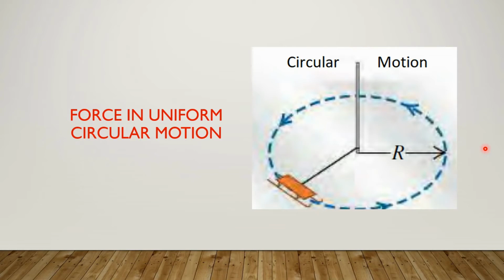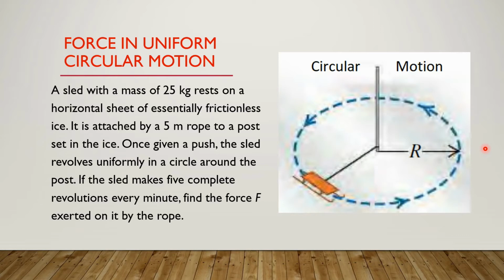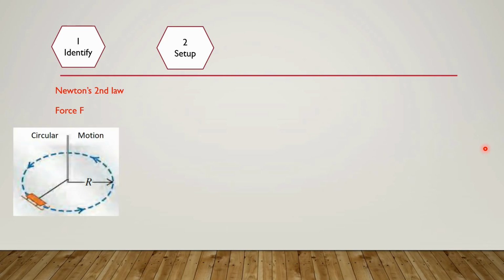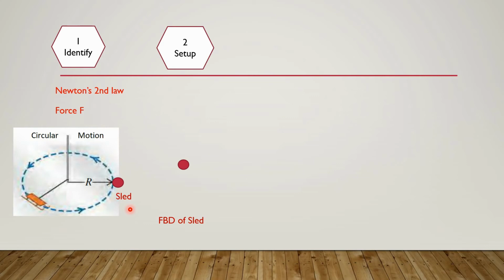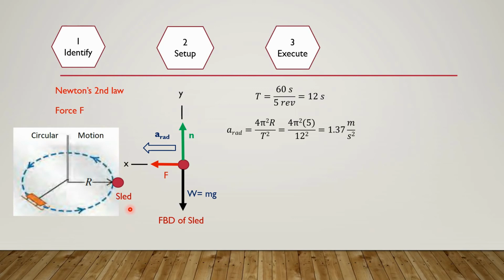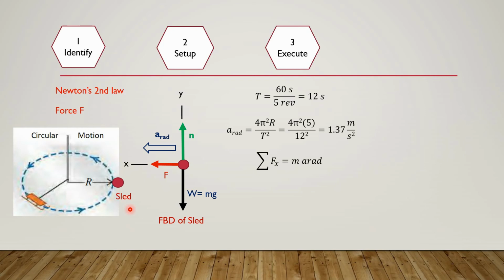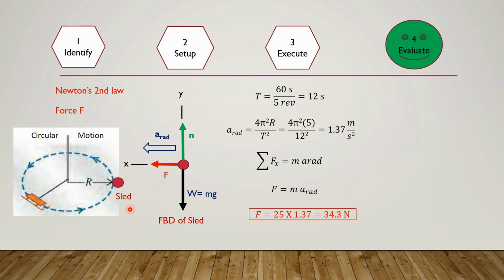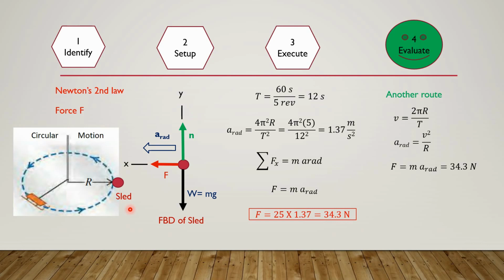CH 5 | Example 5.19 | Force in uniform circular motion | University Physics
Force in uniform circulation is calculated using Newton's second law of motion. Suggestions are welcome.